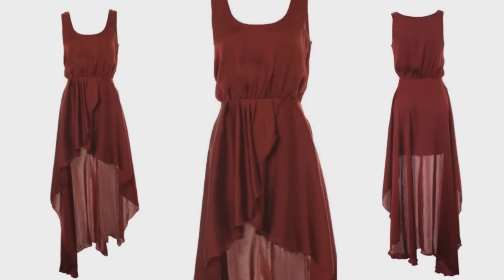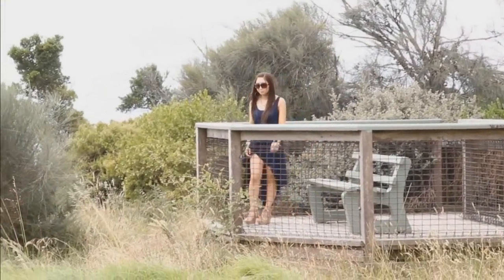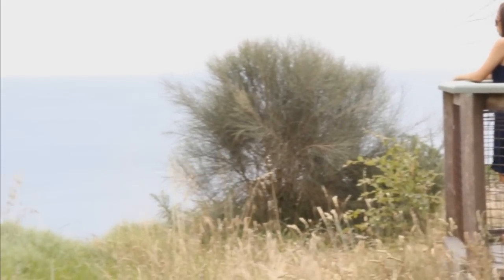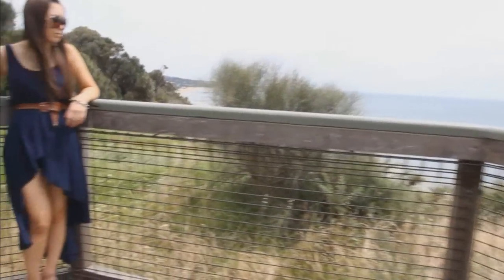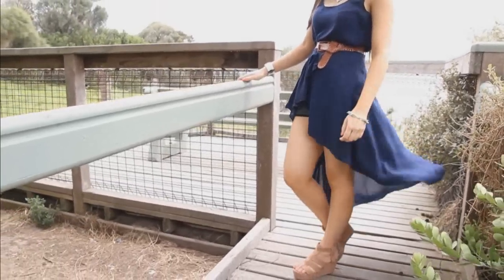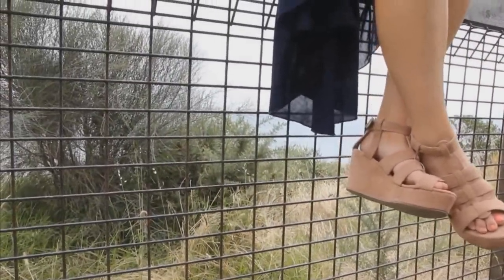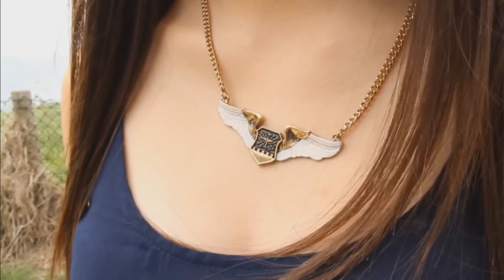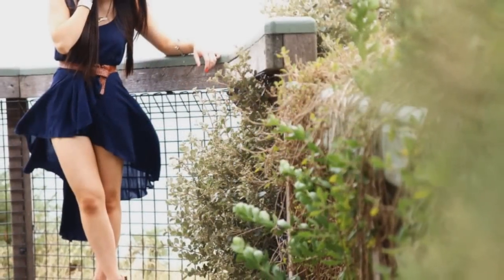OOTD - Maxi Dress for Spring/Summer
An asymmetrical maxi dress is a fun and edgy twist on a regular maxi dress.  It's uneven hem lines instantly screams attention, and the hi hem at the front of the dress means you can flaunt your legs!

Items worn:
Dress: Maxim
Faux suede wedges: Rubi shoes (haul video coming soon!)
Tan woven belt: Sportsgirl
Necklace: Topshop